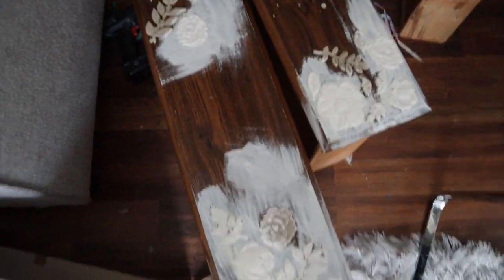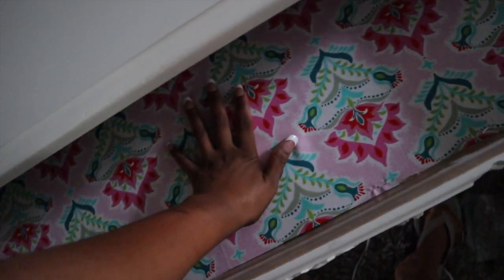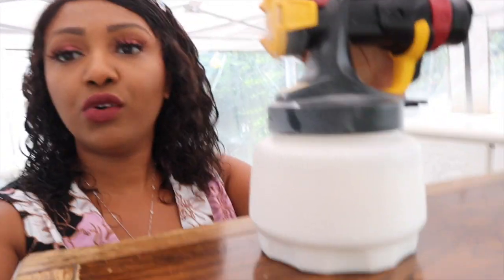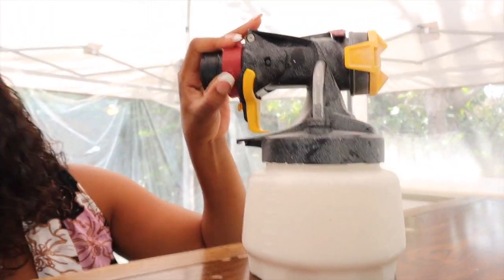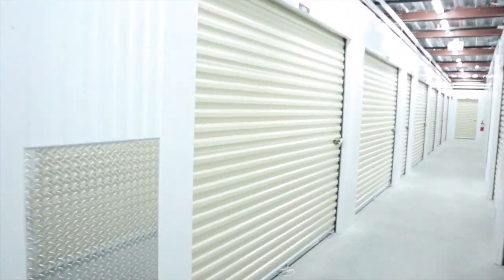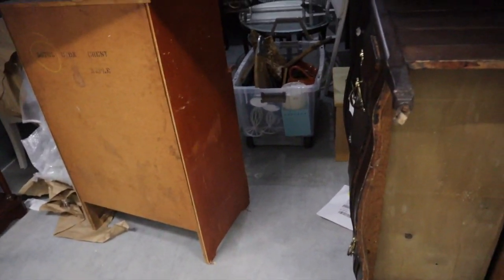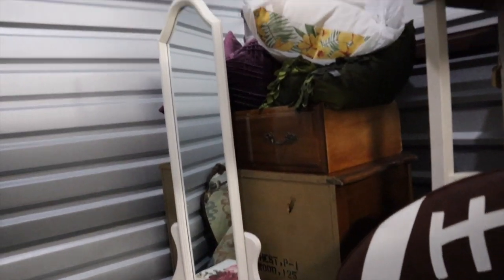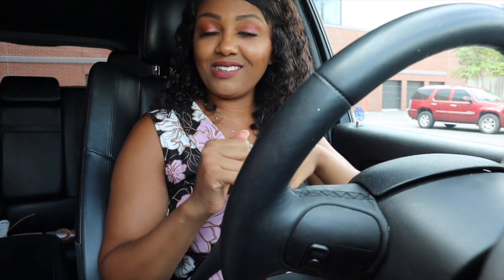Furniture flipping 101 | where I paint and store my furniture flips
It can be very discouraging trying to start your furniture flipping business if you do not have a dedicated space to paint or store your furniture. My house is super small and i don't have a garage or shed where I can paint so this is the solution that I came up with so that I can successfully run my furniture flipping business. You might be wanting to start a furniture flipping business and not have a dedicated space to paint either so I hope this video inspires you.

If you ever wanted to start an online boutique now is the time and here is an easy way to do it for free! Sign up for poshmark using code: BELLELUXEBAGSXO  and get $10

To book a virtual or in home design consultation, visit my

Brazilian Body Wave 22", 22", 22" & 18' closure

💕Loving my video quality? I'm filming with Canon EOS M50